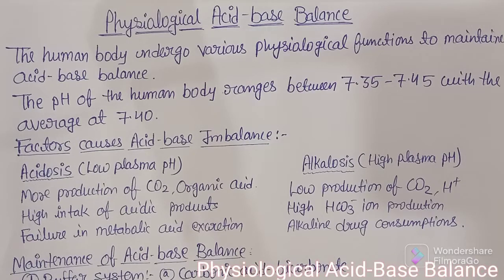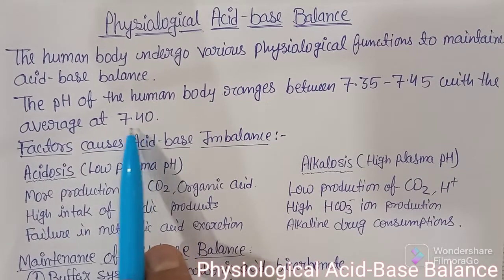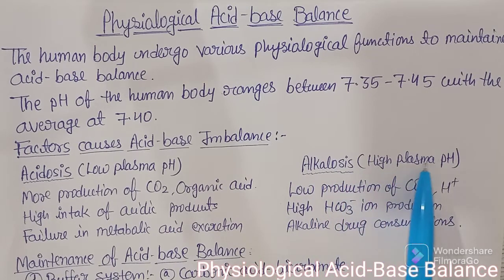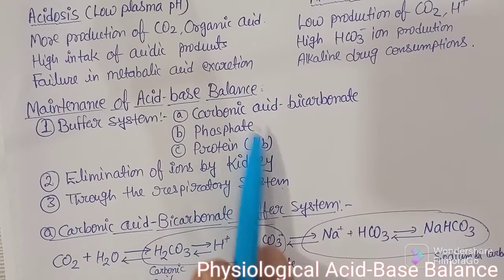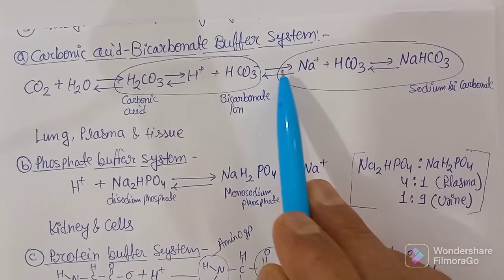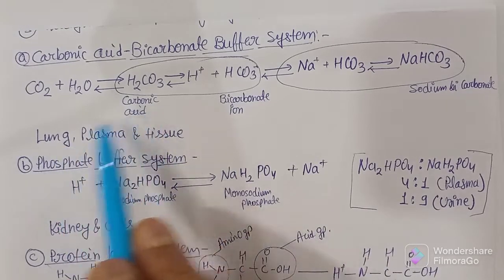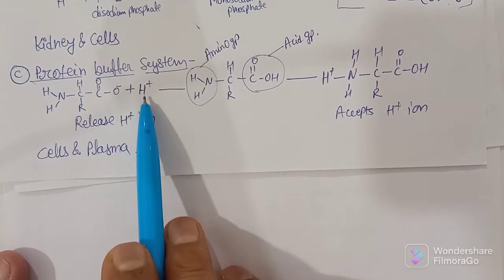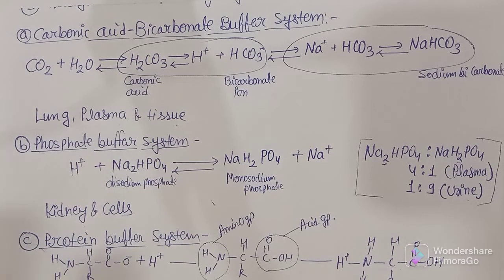Physiological Acid-Base Balance|PIC|Unit 2|B.pharm 1 Sem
Physiological Acid-Base Balance: There are various conditions when body undergo imbalance of acid base. By different buffer system body maintain its acid base balance.

Topic explained:
1. Physiological Acid-Base balance
2. Cause for acid base imbalance
3. Maintenance of acid base balance